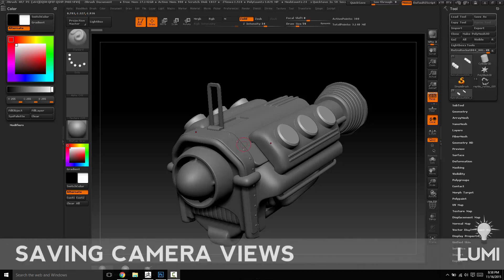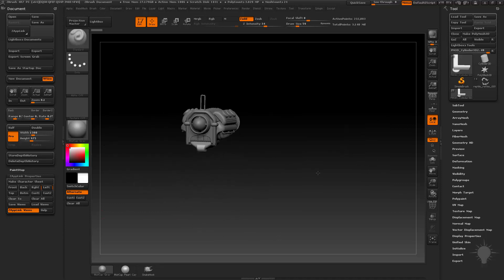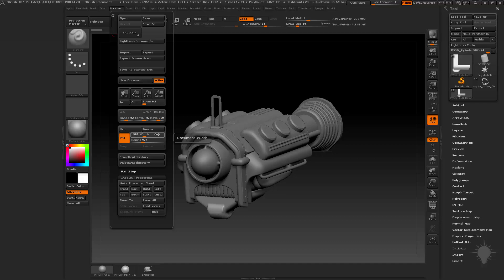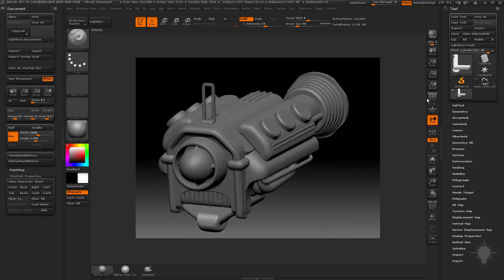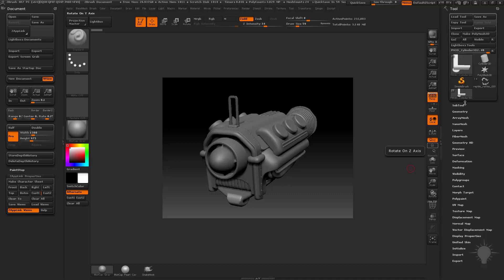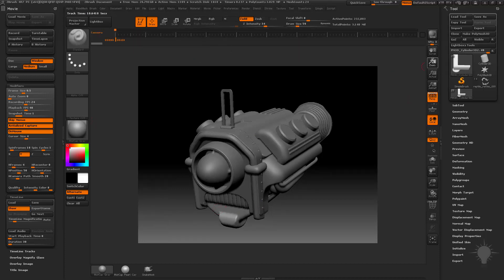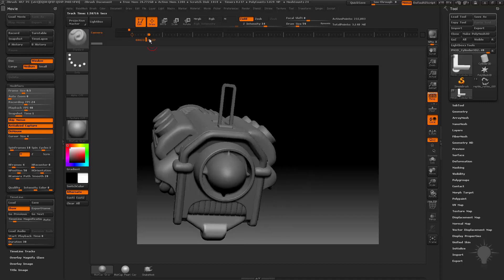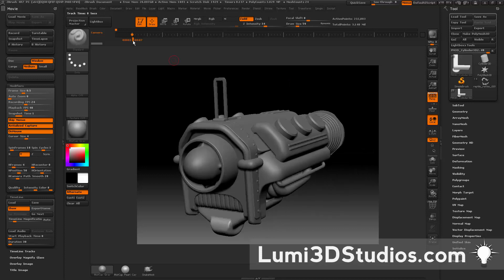032 Saving Camera Views